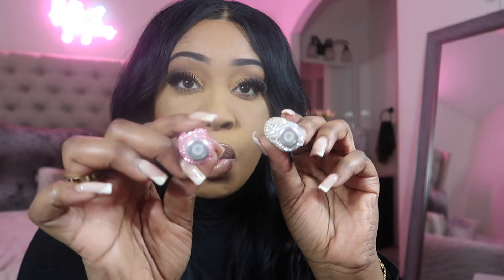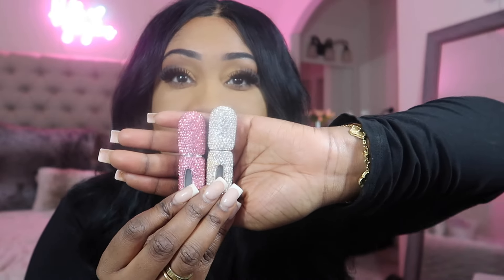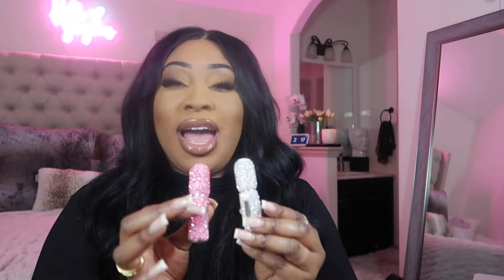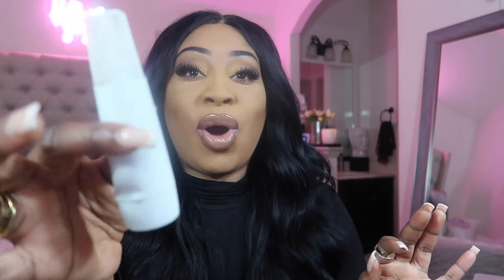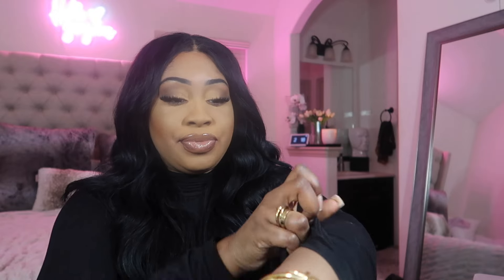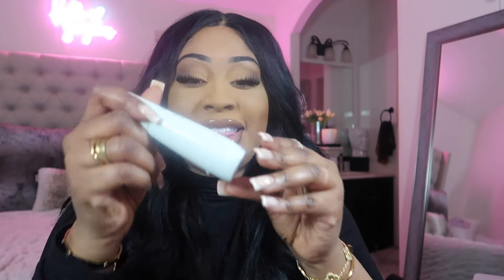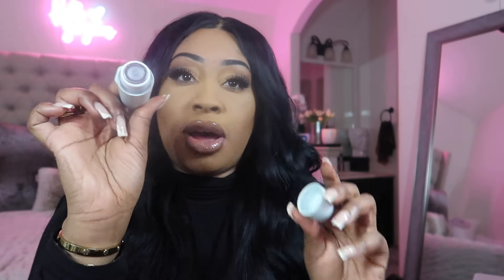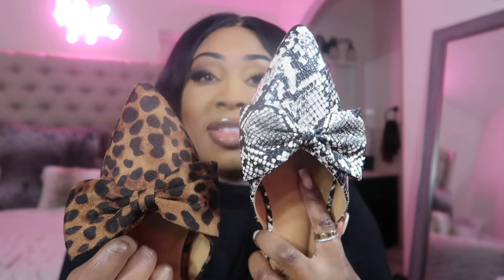MY CURRENT AMAZON FAVORITES !!! PART 2 !! ( MUST HAVES!)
Find everything I mentioned below:

Bag strap

Bladeless fan

Hair removal device

Make up Bag

Headphone stand

Hair brush

Travel size perfume bottle

Hope you babes enjoyed the video          xoxoChinwe